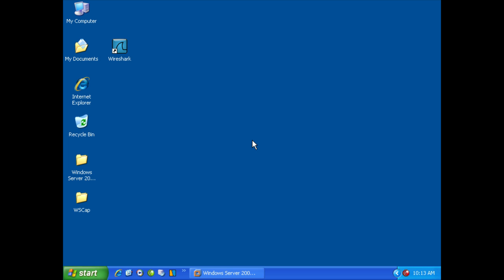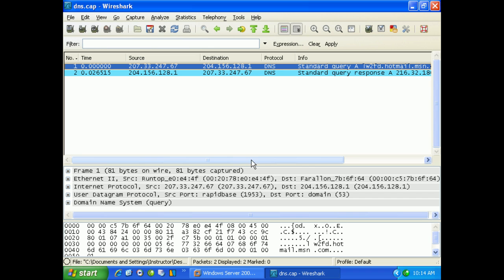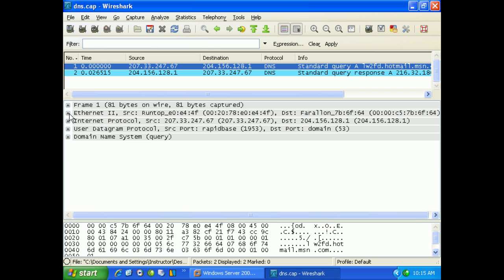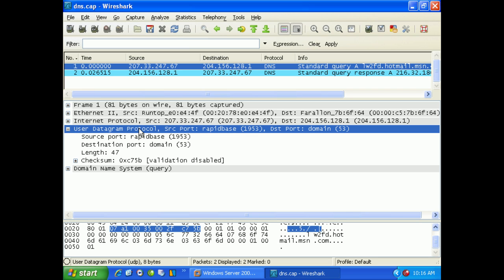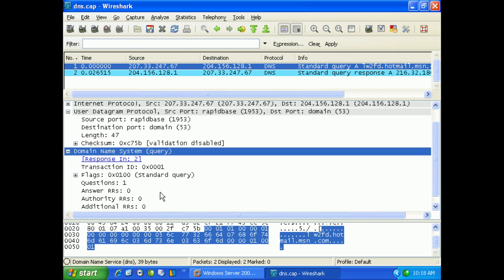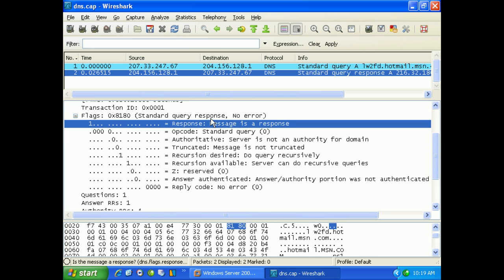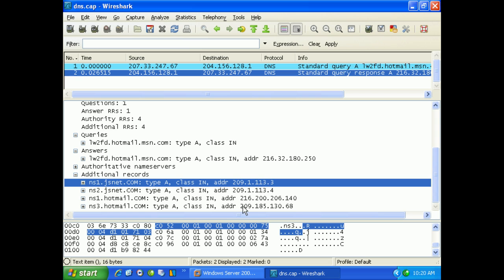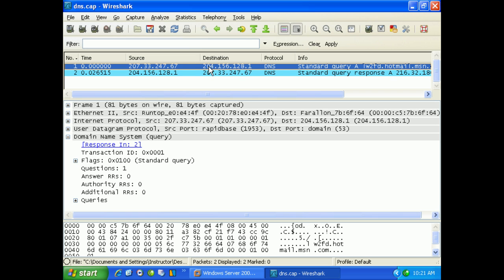CHFI - Computer Hacking Forensic Investigator Training: DNS Analysis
CareerAcademy.com is excited to announce the release of a new free video webcast on CHFI - Computer Hacking Forensic Investigator Training: DNS Analysis. This free video webcast is led by one of the expert instructors featured in our award-winning courseware.

This video webcast is part of a course that prepares you for EC-Council Computer Hacking Forensic Investigator exam 312-49. CareerAcademy.com is an EC-Council endorsed training provider. We have invited the best security trainers in the industry to help us develop the ultimate training and certification program which includes everything you will need to fully prepare for and pass your certification exam.

This webcast features a live demonstration of DNS Analysis with Wireshark.

For additional Computer Hacking Forensic Investigator training and other courses in IT Certification, Security, Software Developers, and Office Users, visit us online!